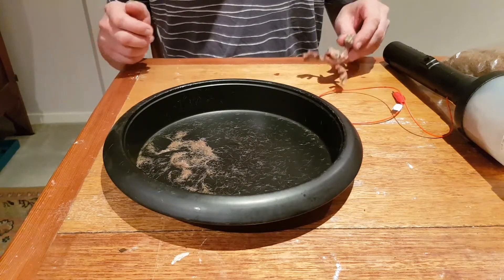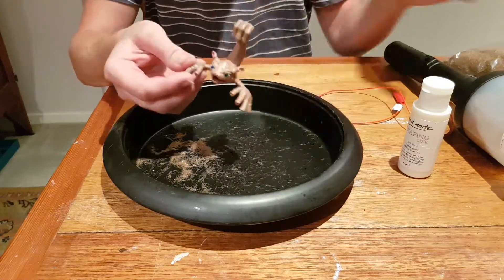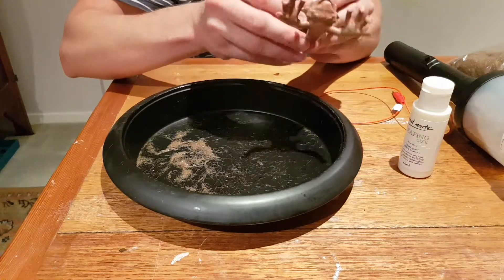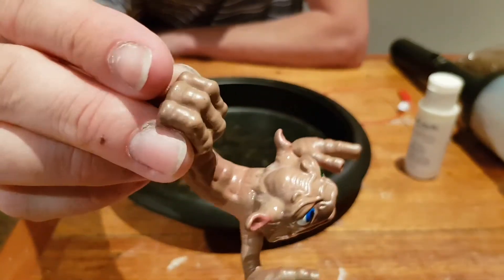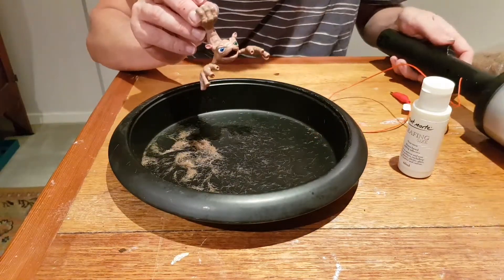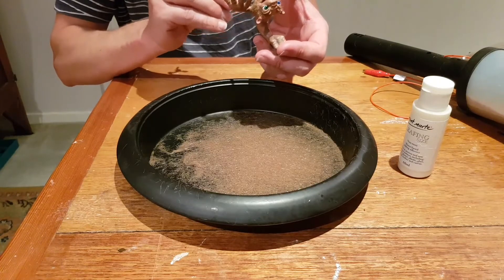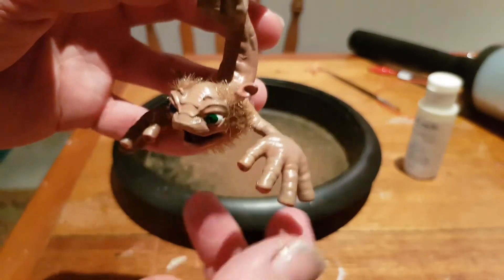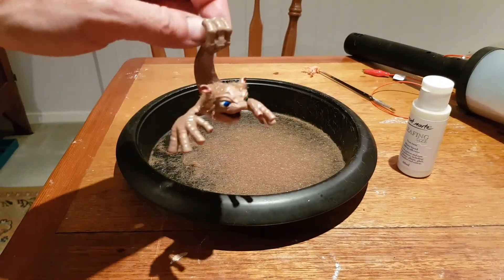First time flocking